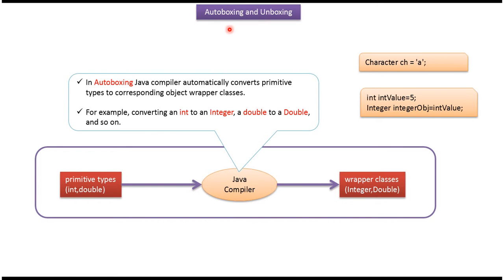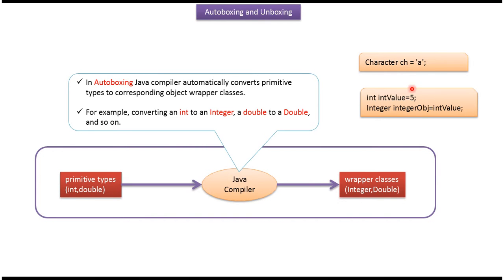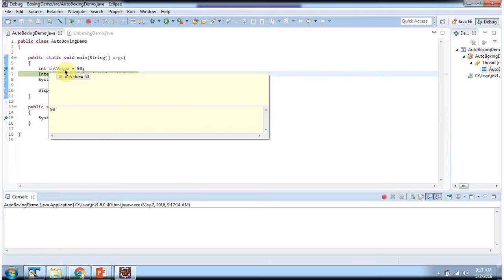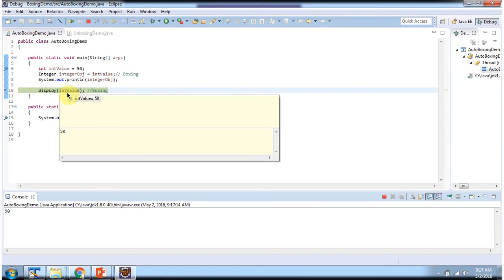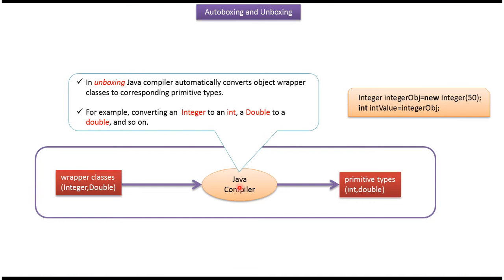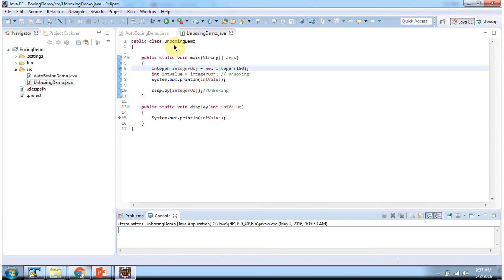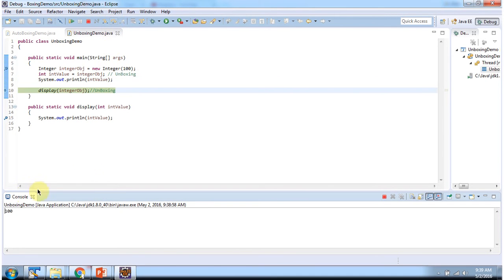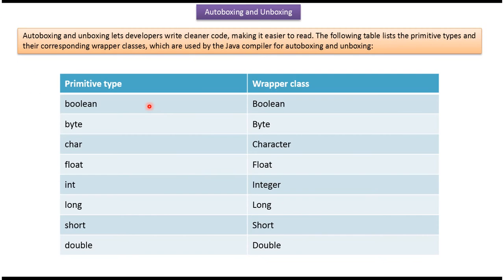What is Autoboxing and Unboxing in Java? | Java Tutorial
Welcome to this Java tutorial where we explore autoboxing and unboxing in Java programming!

Autoboxing and unboxing are features introduced in Java to automatically convert primitive data types to their corresponding wrapper classes and vice versa. Autoboxing simplifies the process of converting between primitive types and wrapper classes, making Java code more concise and readable. In this video, we'll dive deep into understanding autoboxing and unboxing and how they work in Java.

Key topics covered in this tutorial include:
- **Understanding Autoboxing and Unboxing**: Explanation of what autoboxing and unboxing are and their purpose in Java programming.

- **Autoboxing**: Learn how autoboxing automatically converts primitive types (such as `int`, `double`, `boolean`) to their corresponding wrapper classes (`Integer`, `Double`, `Boolean`) when needed.

- **Unboxing**: Explore how unboxing automatically converts wrapper classes back to primitive types when required.

- **Use Cases for Autoboxing and Unboxing**: Discuss scenarios where autoboxing and unboxing are useful, such as collections that require wrapper classes or method parameters that expect primitive types.

- **Benefits of Autoboxing and Unboxing**: Understand the advantages of using autoboxing and unboxing in terms of code readability and ease of development.

- **Performance Considerations**: Discuss performance implications of autoboxing and unboxing and best practices for efficient usage.

- **Examples and Demonstrations**: Walk through practical examples to illustrate the usage and benefits of autoboxing and unboxing in Java programming, showcasing different scenarios and use cases.

By the end of this tutorial, you'll have a solid understanding of how autoboxing and unboxing work in Java and how to leverage these features to write cleaner and more expressive code.

If you're looking to deepen your Java programming skills and learn about advanced concepts like autoboxing and unboxing, don't forget to subscribe to our channel for more insightful Java tutorials and programming tips!